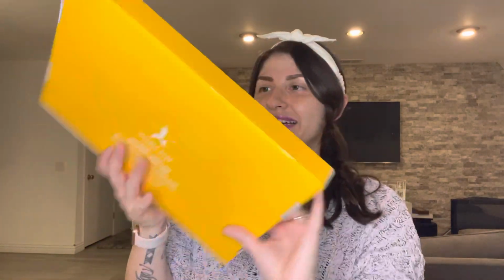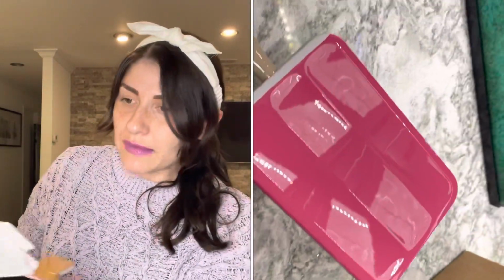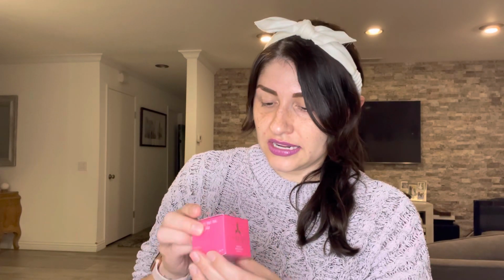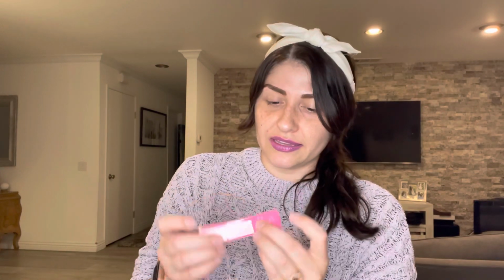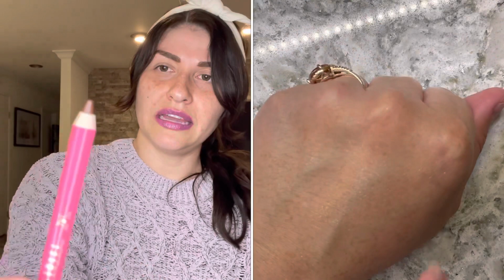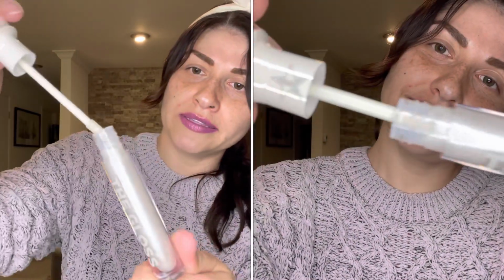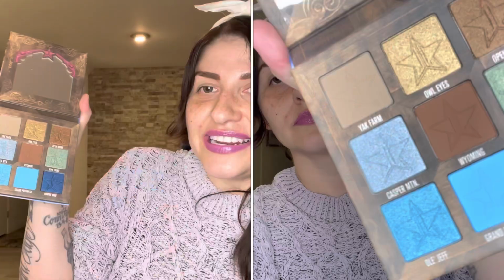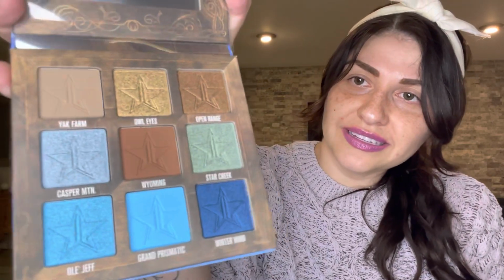Jeffree Star Supreme Summer Mystery Box + GIVEAWAY!!! *Giveaway ended, winner has been chosen*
To enter the giveaway for the blood money pallet: like the video, share the video, comment your IG handle down below, and send me a screenshot via DM to my IG account proving that you shared the video. I will pick a winner at random and DM the winner!

Winner has been chosen on August 2nd